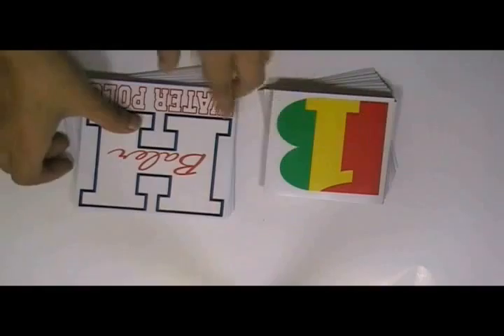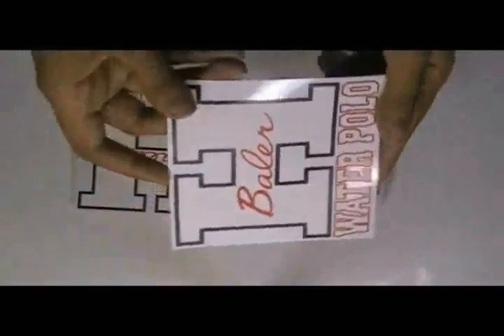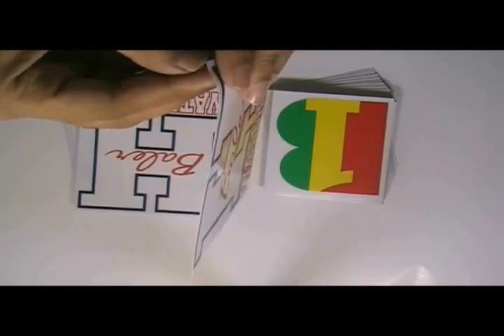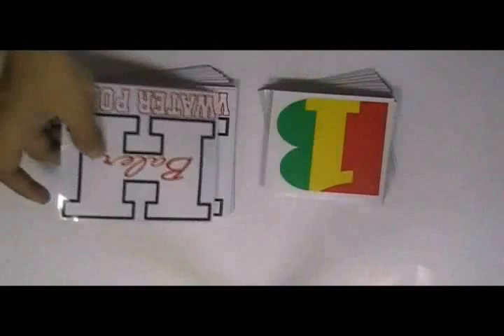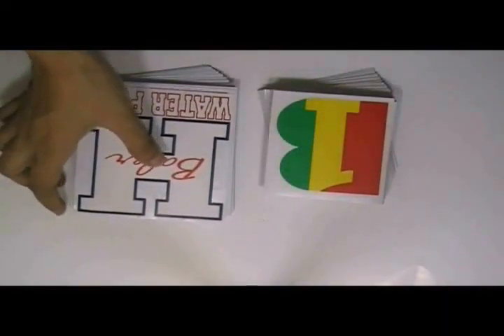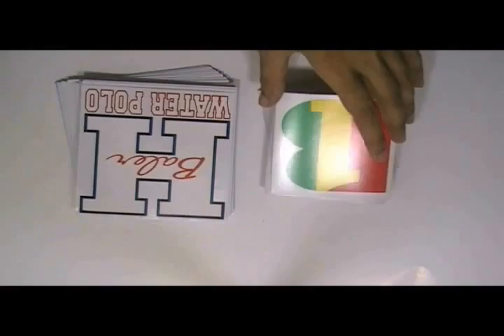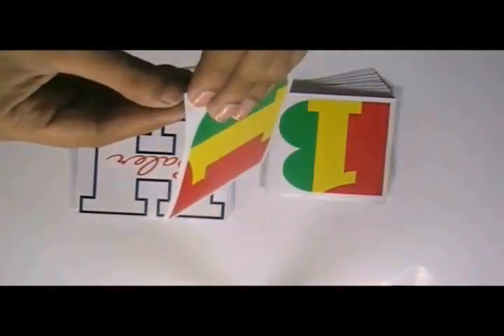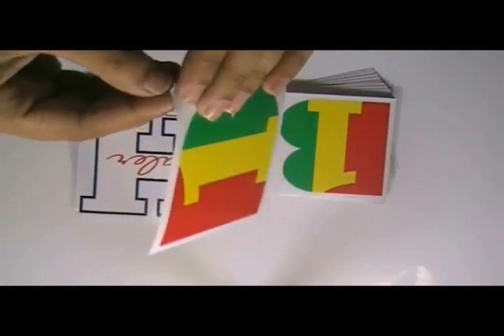Square Car Stickers